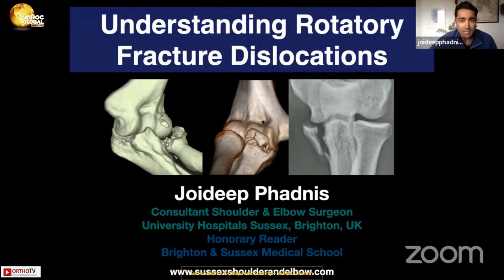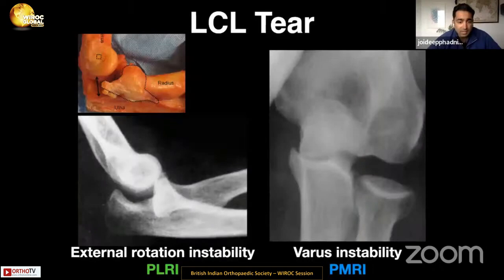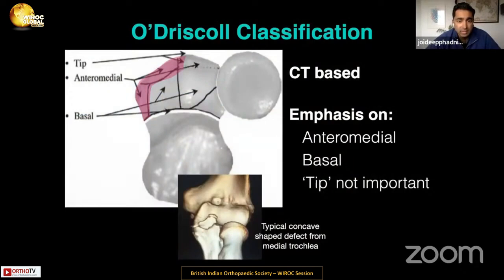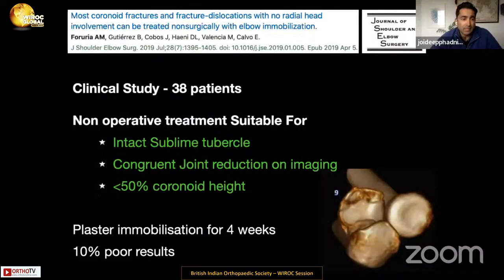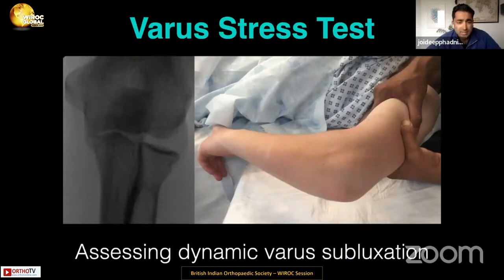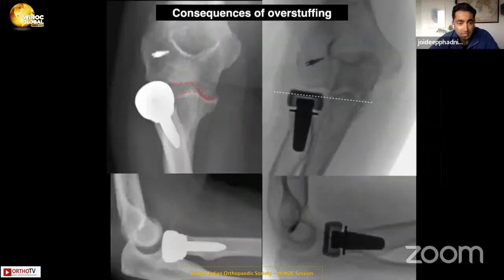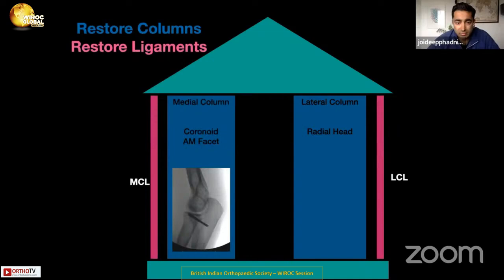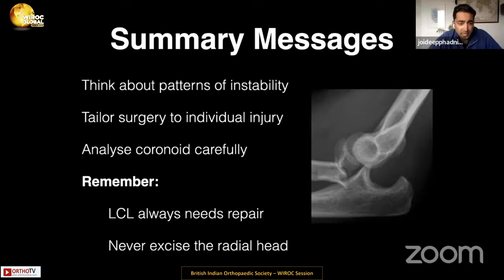Wiroc Global 2022 : Understanding Rotatory Fracture Dislocations - Dr. Joideep Phadnis